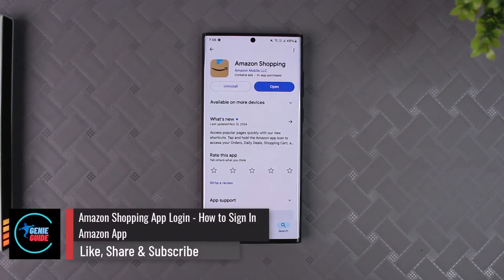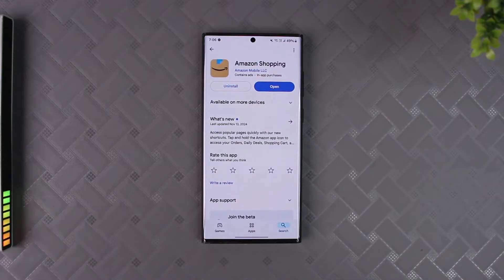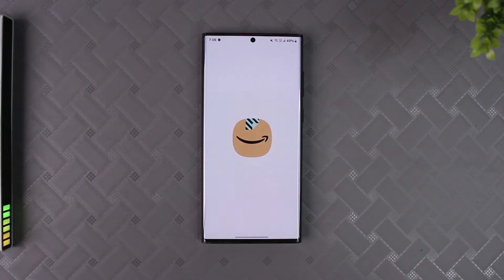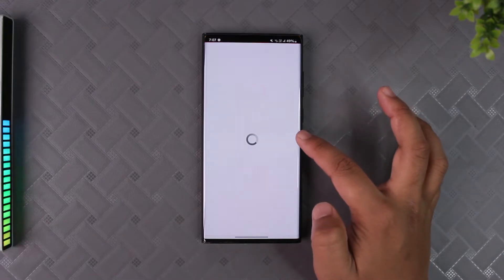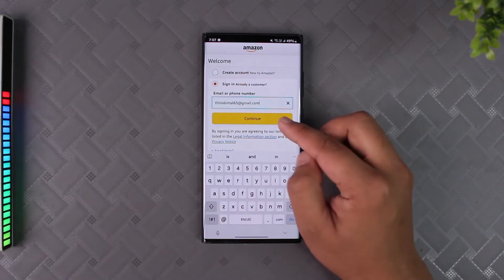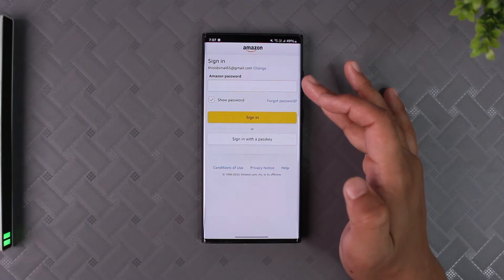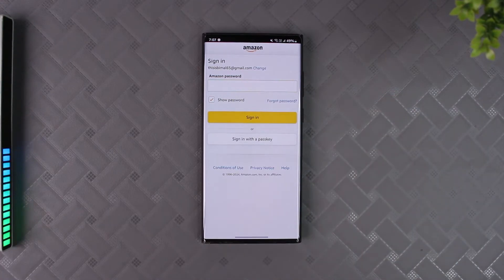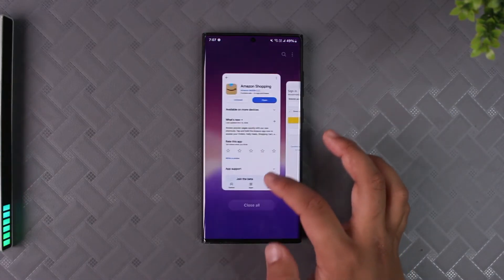Amazon Shopping App Login - How To Sign In Amazon App !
Signing into the Amazon Shopping app is a simple process. First, ensure you have downloaded the Amazon Shopping app from the Play Store (Android) or App Store (iOS). Once installed, open the app, and you’ll be greeted with the main interface.

Tap on the "Sign In" button, which is labeled "Already a customer? Sign in." In the email or phone number section, enter the credentials associated with your Amazon account. Tap "Continue" to proceed. On the next screen, enter your password. If you’ve forgotten your password, tap on "Forgot Password" to reset it via email or phone verification. Follow the prompts to complete the reset process.

Once your credentials are entered correctly, tap "Sign In," and you’ll be logged into your Amazon Shopping app. From there, you can access your account, browse products, and enjoy all the features Amazon offers.

If you encounter any issues during the login process, double-check your credentials and ensure your device is connected to the internet. For further assistance, you can access Amazon’s support options within the app.

Timestamps:
0:00 Introduction
0:03 Downloading the Amazon Shopping app
0:09 Opening the app and navigating the interface
0:19 Tapping the "Sign In" button
0:23 Entering your email or phone number
0:33 Inputting your password
0:40 Resetting your password if needed
0:47 Successfully signing into your account
0:51 Summary and final remarks
1:00 Conclusion